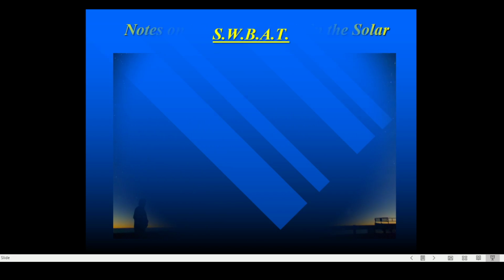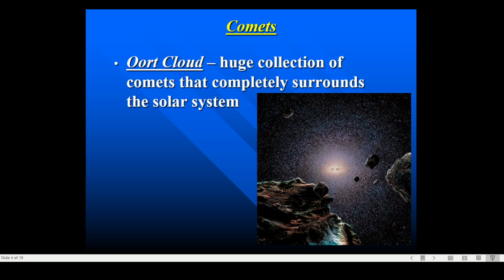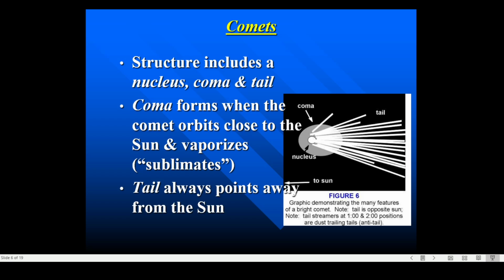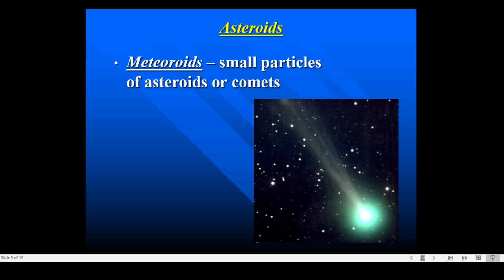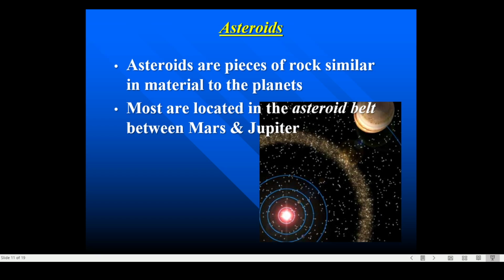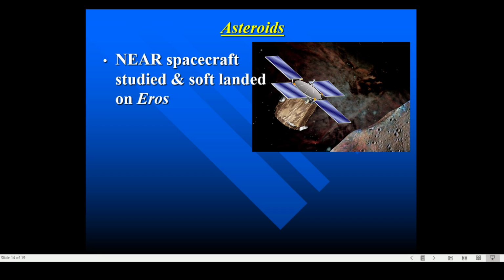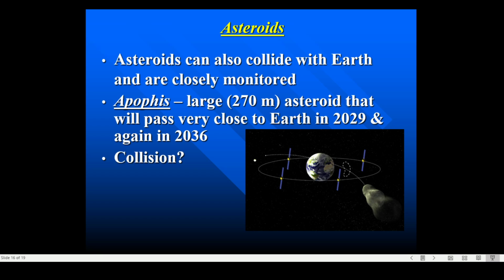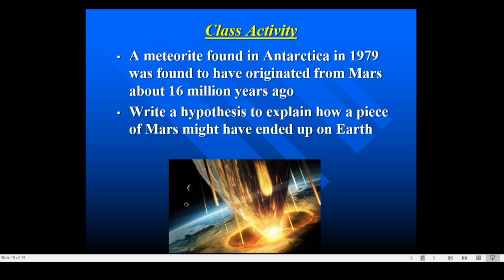Smaller Objects in the Solar System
We look at comets, meteoroids, and even a dwarf planet.